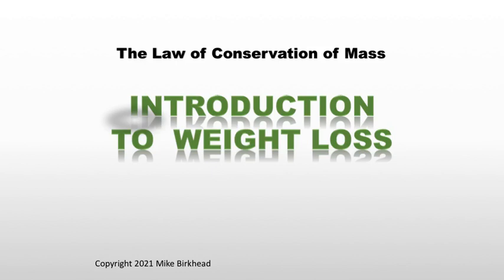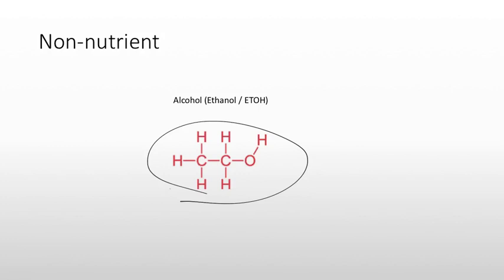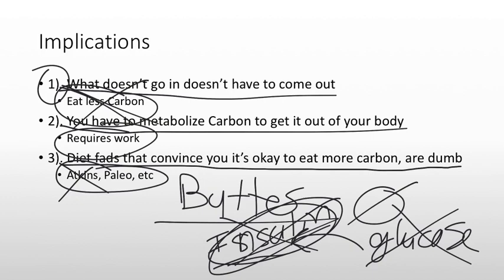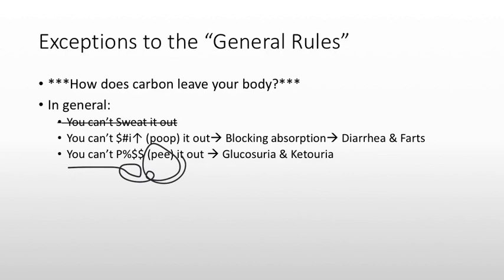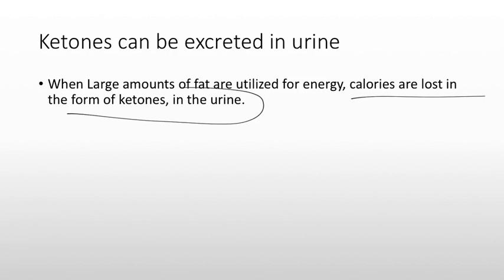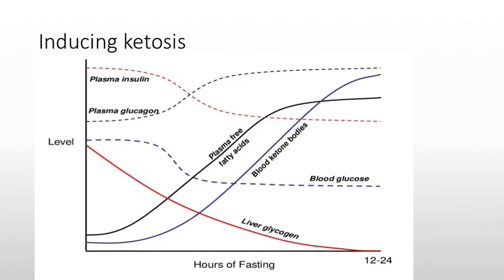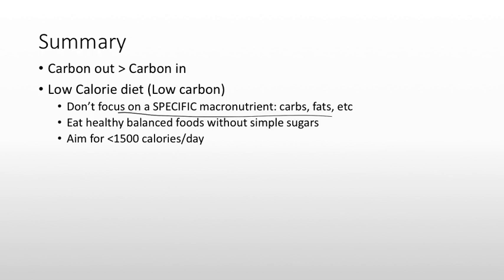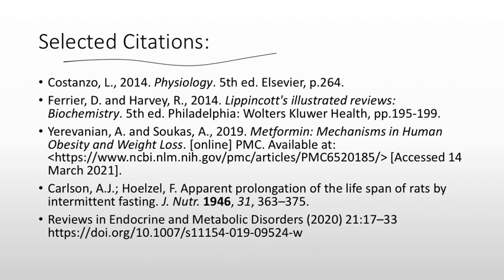Weight Loss: The Scientific Method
This is the first video in a clinical education series designed to help my patients on their weight loss Journey.

1). What it is in food that causes weight gain
2). Why you can eat ZERO-fat diet and still gain fat
3). How to calculate the weight-gaining/losing impact of each food
4). Why fad diets don't work [Atkins, Paleo, Low-Fat]
5). Use the laws of physics to lose weight
6). How to time your meals to maximize weight gain
7). How to shed weight through breathing
8). How to shed weight in bodily waste
9). How to rewire your brain so that you're not hungry
10). Your "custom made" diet and work out plan

COMING SOON: THE PLANNED WEIGHT-LOSS BOOT-CAMP VIDEO COURSE
Lesson 1: Basics of weight loss
Lesson 2: The tips and Tricks of weight loss
Lesson 3: Motivated by pros and cons
Lesson 4: Supercharged weight loss
This 4-lesson course will likely expand further into a larger course on Nutrition, Type 2 Diabetes, & Metabolic Syndrome

Lesson 2, will plan to cover
1). Psychology techniques to enhance weight loss
2). What foods make you "Feel full"
3). What foods make you "feel hungry"

Lesson 3 will compare and contrast the benefits of weight loss/gain
1). Diseases directly caused by obesity
2). The Joy of health

Lesson 4 will plan to introduce you to
1). The Pharmacology of weight loss
2). Medicine vs Surgery (what's right for you)
3). Side effects of the best weight loss medications
4). Side effects of Weight loss surgery